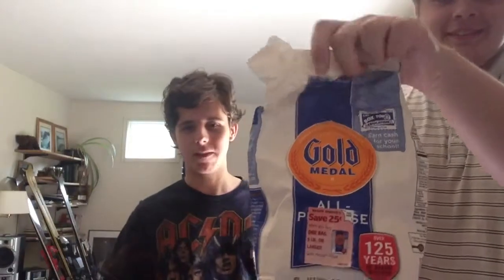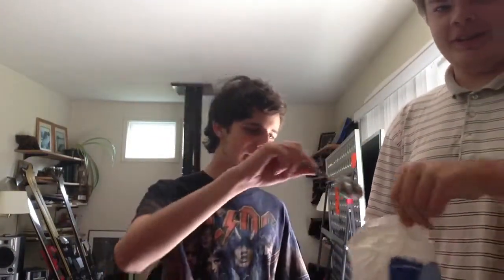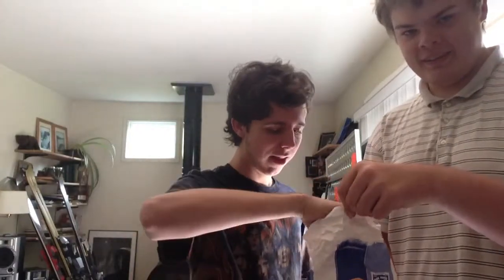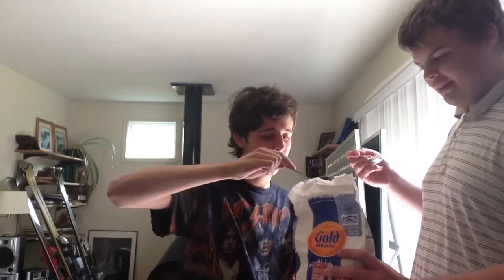The Flour Challenge!